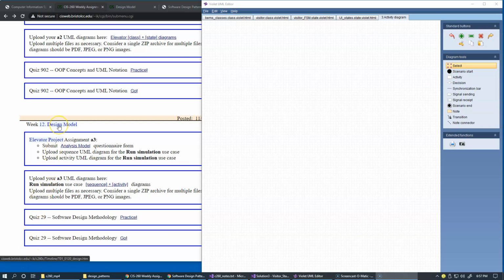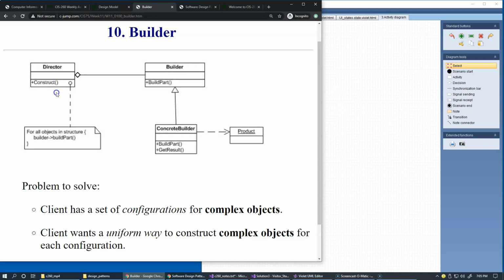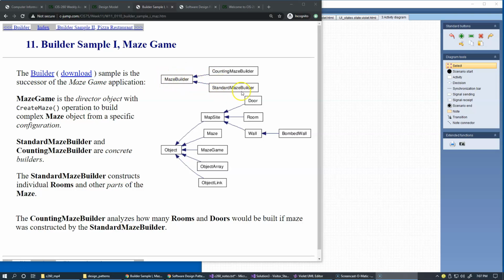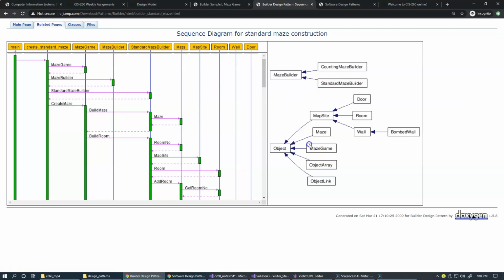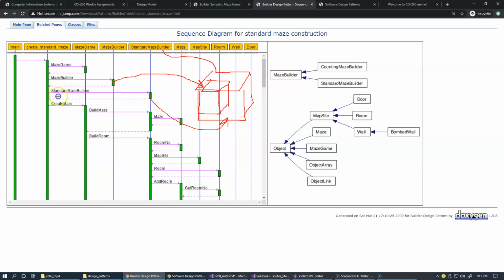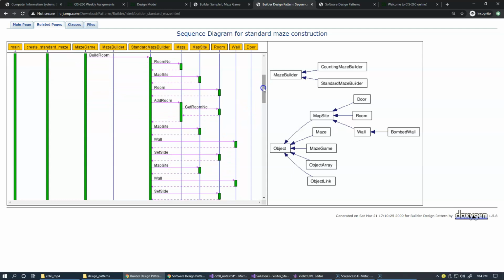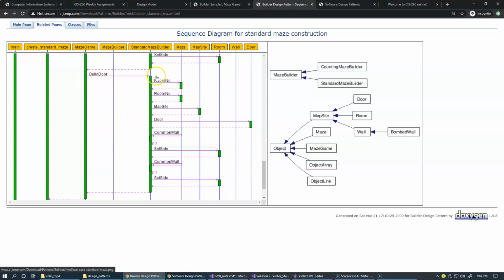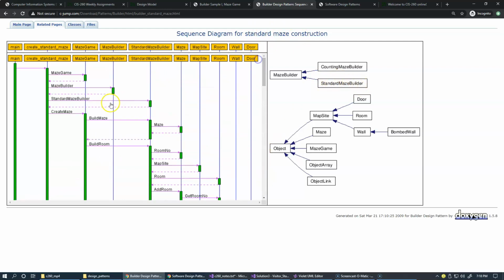12.3 Design Patterns, continued, Builder design pattern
12.3 Design Patterns, continued, Builder design pattern